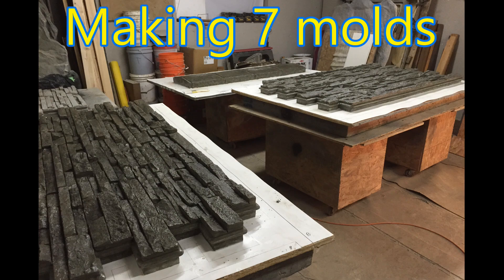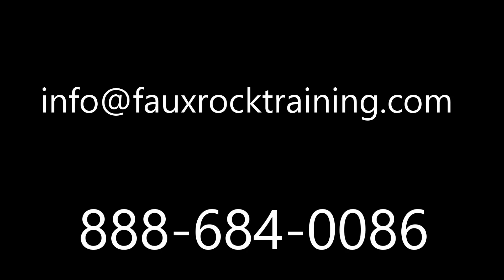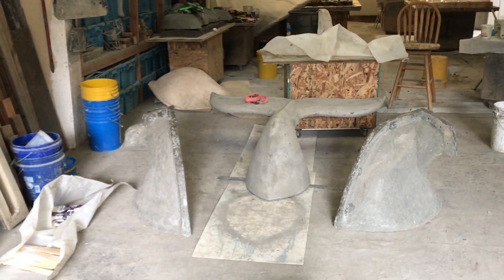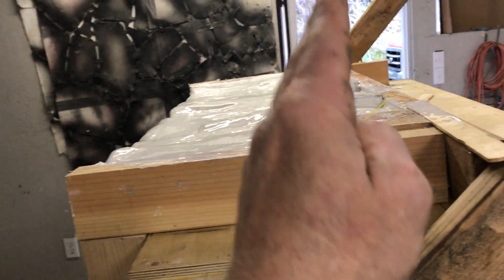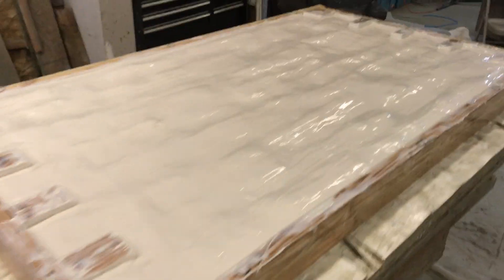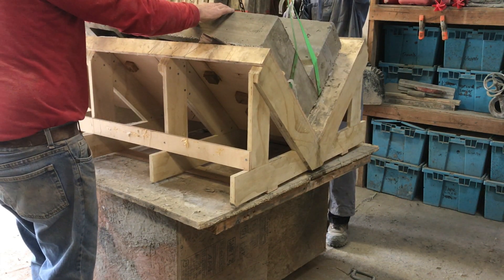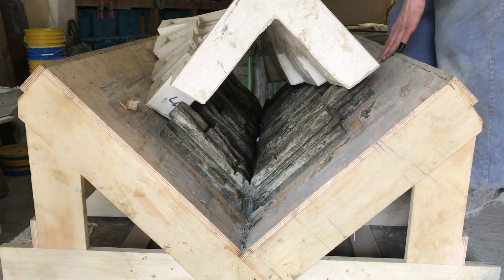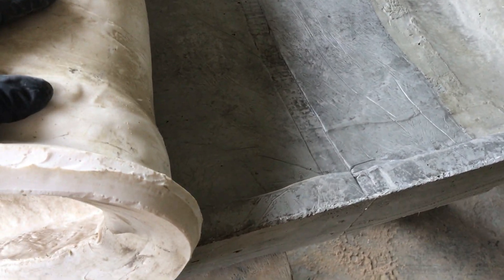How to make stacked stone panel molds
Video on how I made seven stacked stone molds.

15- day synthetic rock training DVD course (download version) $495.00

Training Includes:
All of the Formulas, Techniques, Procedures, and Trade Secrets for: